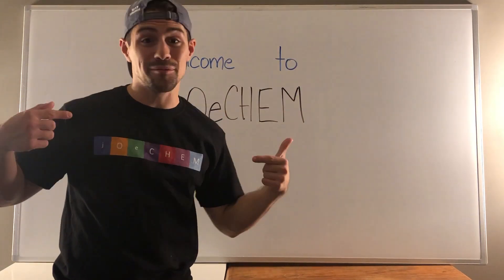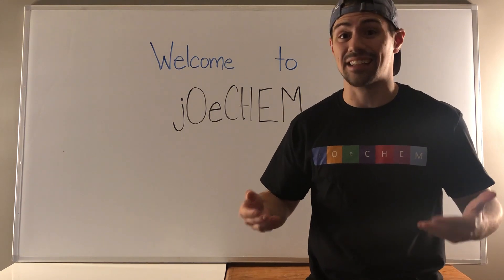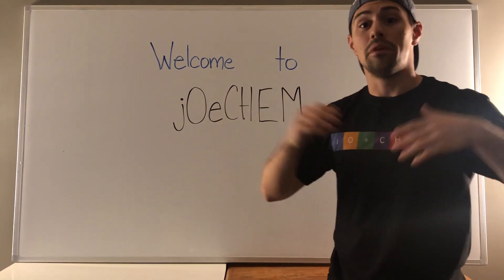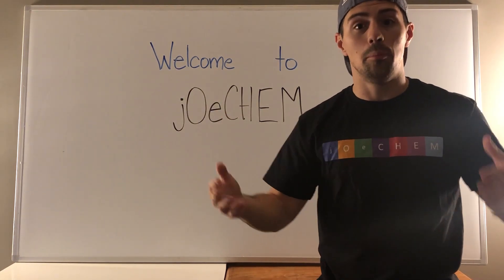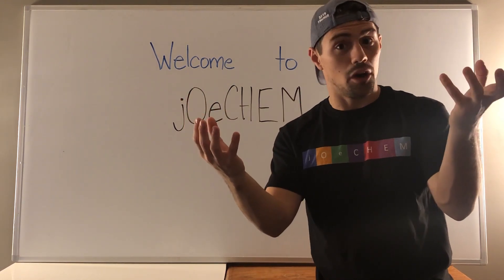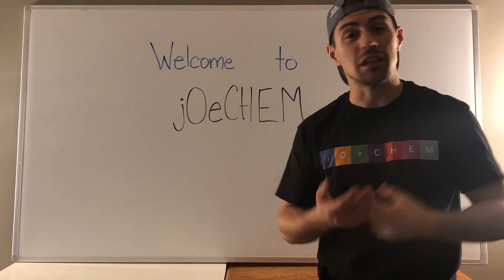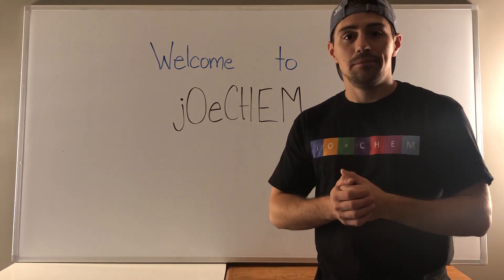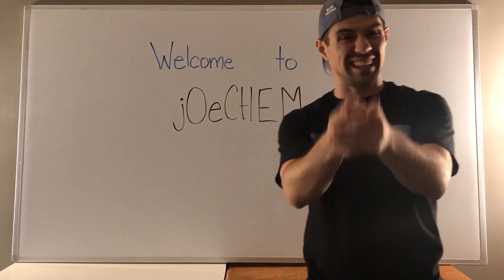About jOeCHEM.io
Hey! My name is Joe Del Nano, and I like to help other people learn Organic Chemistry (for FREE).

My videos target undergraduate Organic Chemistry I and II (not master's or PhD level).

has all of the videos from my Youtube channel here laid out logically, for both Ochem I and II, with guided worksheets + solutions (made by myself) for EACH and EVERY video. So if you're learning organic chemistry, or know someone that is, steer them (or yourself) to jOeCHEM and we'll conquer organic chemistry together.